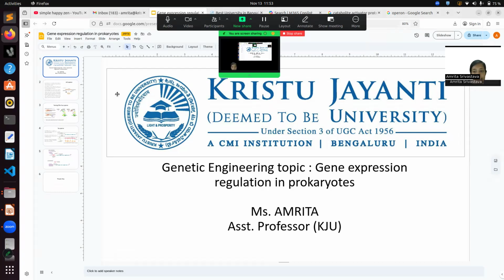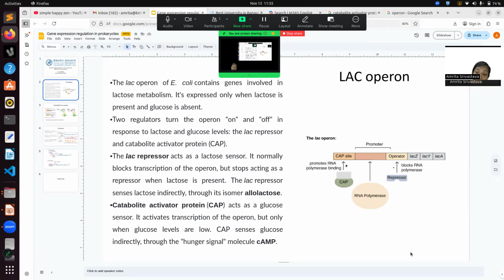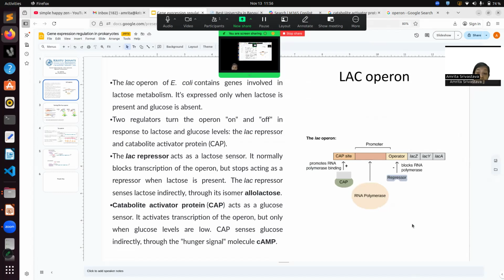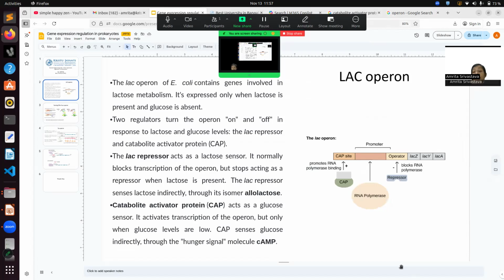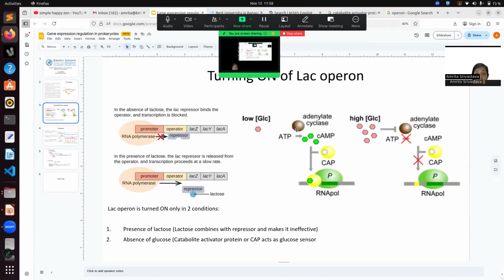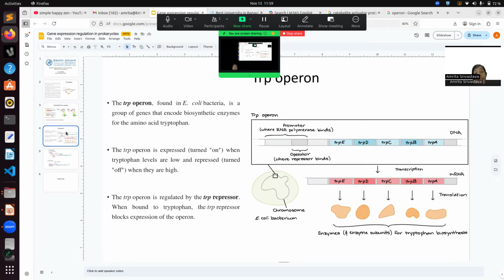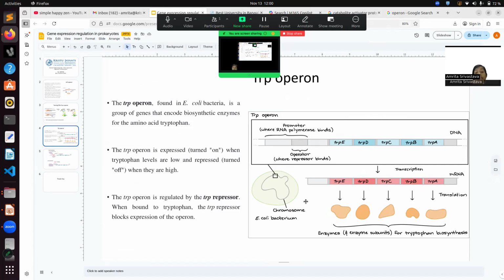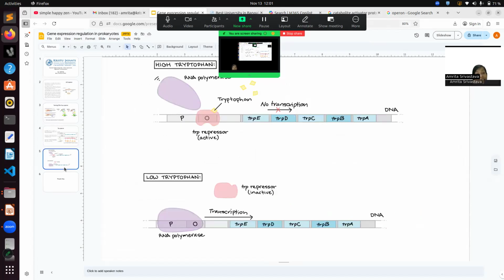Gene Regulation In Prokaryotes